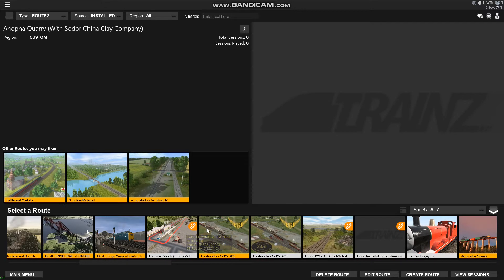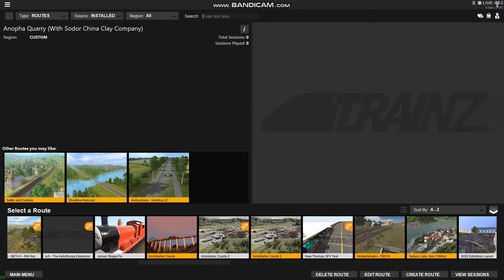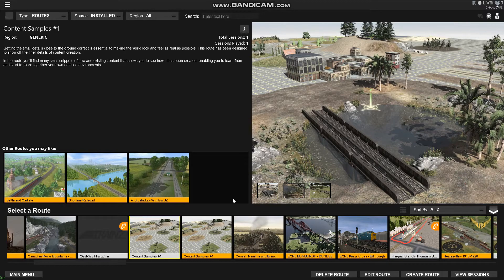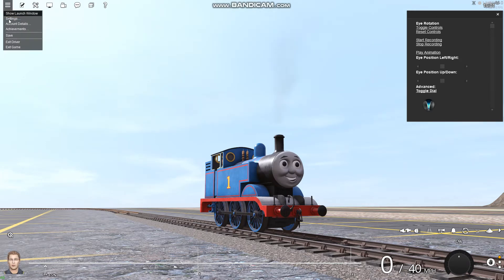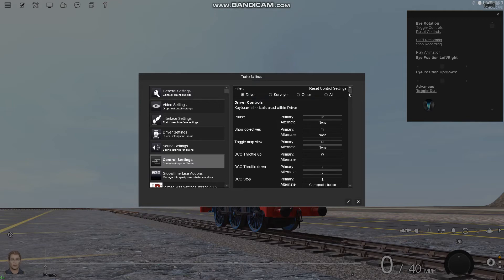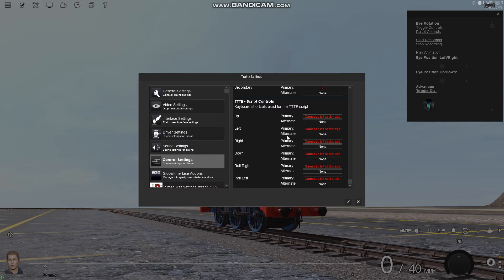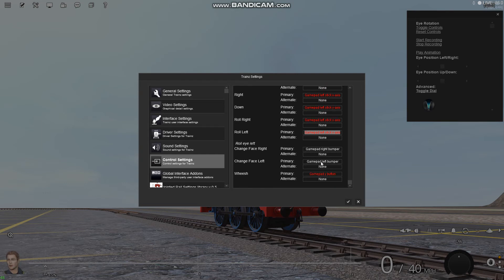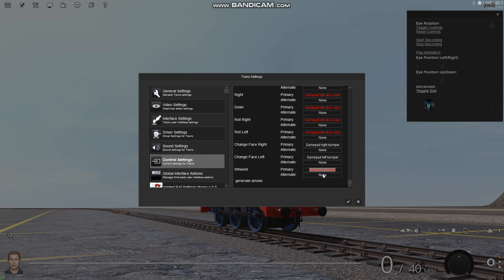How To Enable Controller Support In TRS2019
Just because I made this video doesn't mean I'm trying to rip off MasterofTrainz - James, you fricks.